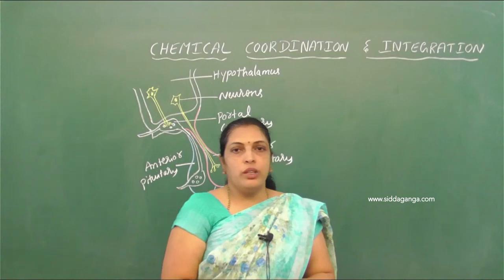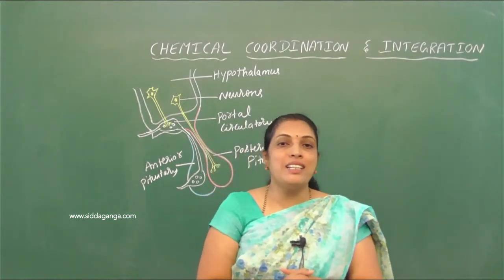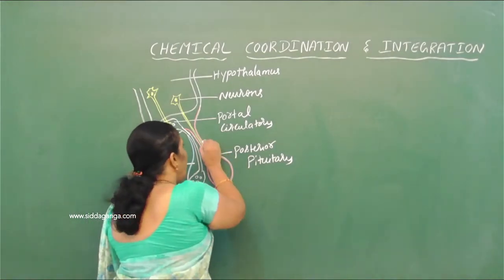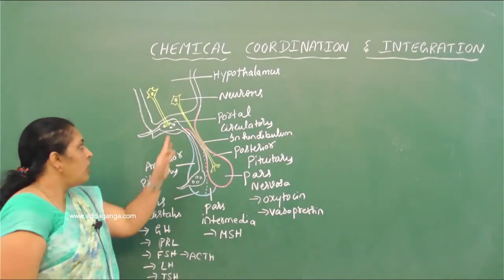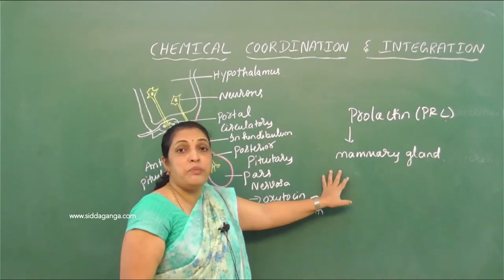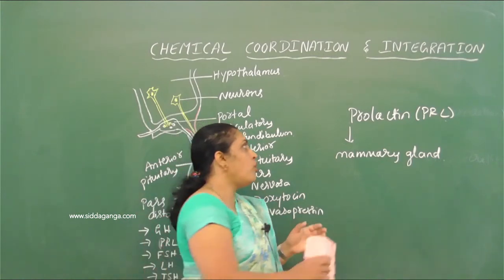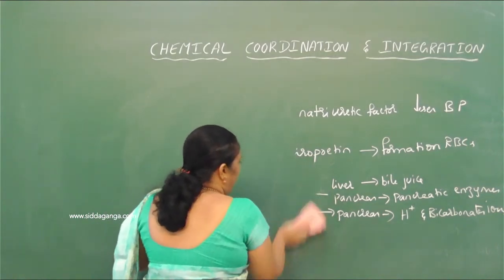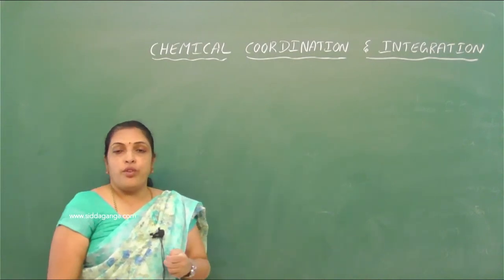BRIDGE COURSE - BIO - CHEMICAL COORDINATION AND INTEGRATION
BY DR. USHA

Free Online Bridge Course for CBSE / ICSE Grade 10 Students who wants to pursue their career in PU Science
To register fill this form
or WhatsApp your name to 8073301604 to get registration link